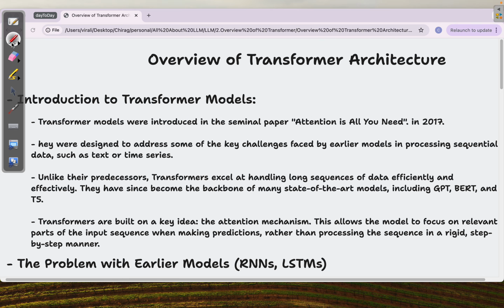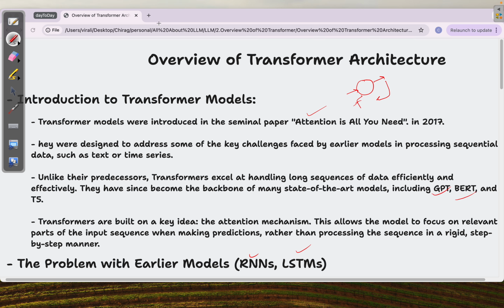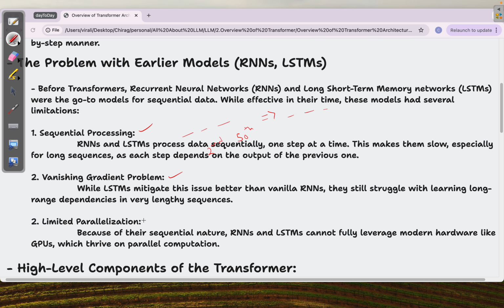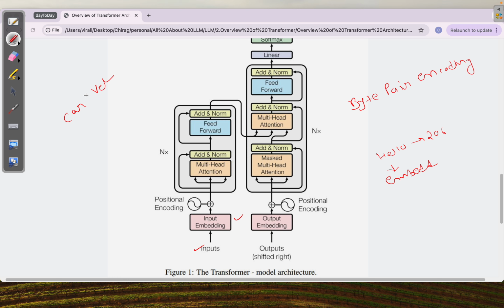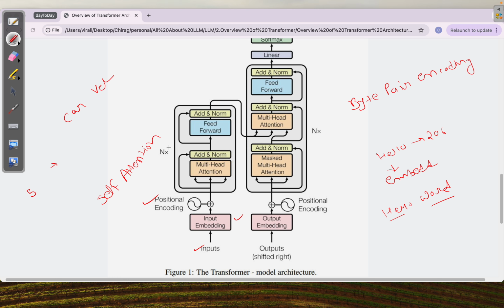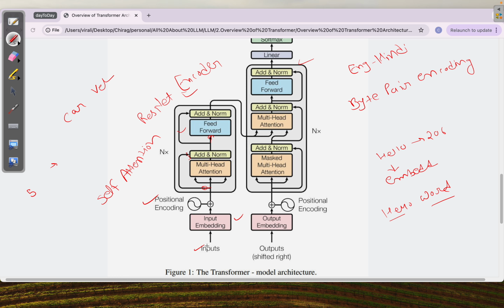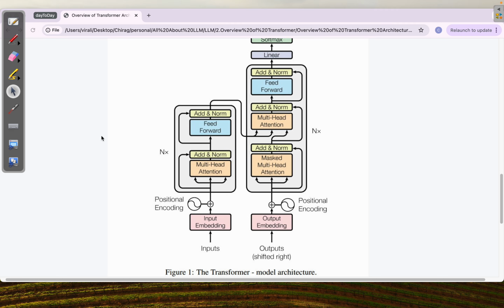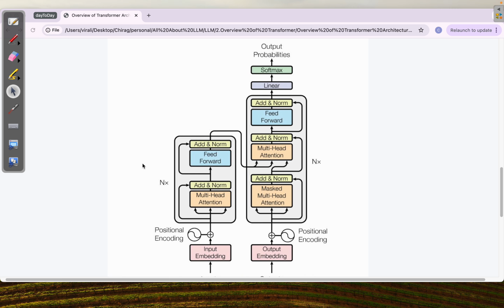Transformer Architecture Overview | All About LLM